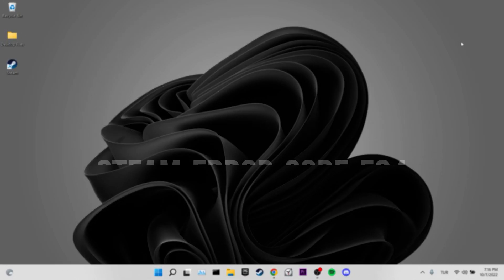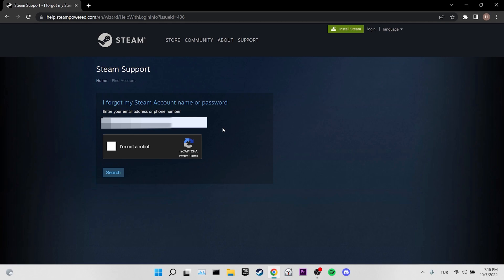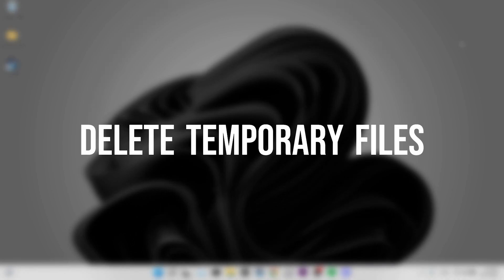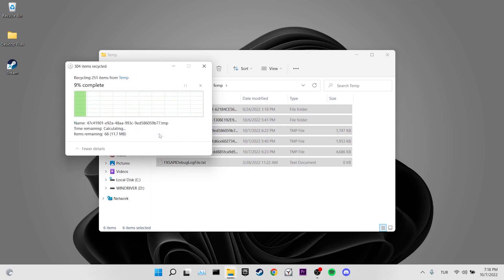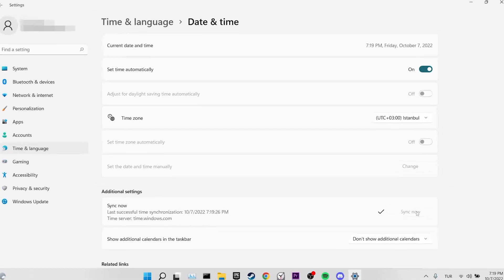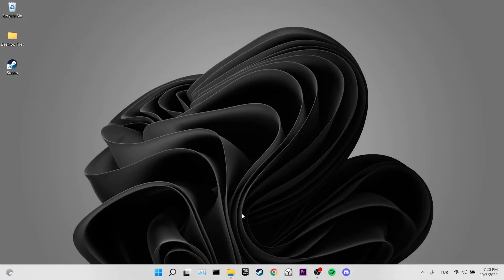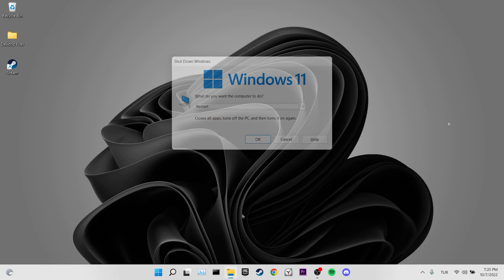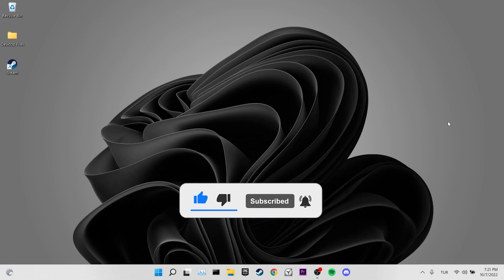STEAM ERROR CODE E84 FIX | Fix Steam Something Went Wrong While Attempting To Sign You In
Here's how to fix Steam error code e84. This error is searched as steam error code e84 and steam error code e84. And in this video I showed you how to fix error code e84 Steam with 4 different working solution.

Video Parts:
00:00 Info
00:09 Reset Steam password
01:04 Delete temporary files
01:52 Set time automatically
02:18 Add a launch parameter
02:48 Restart computer
03:40 Ending